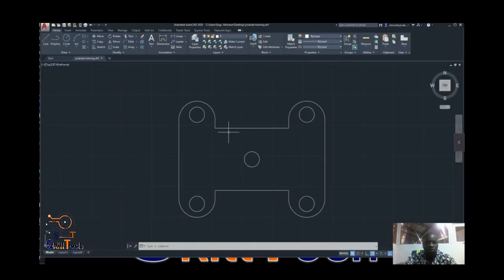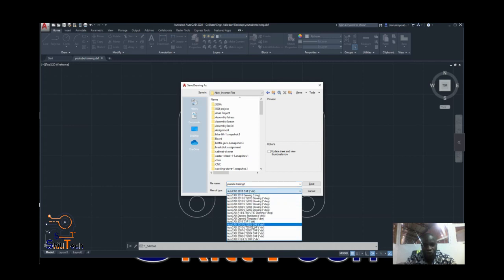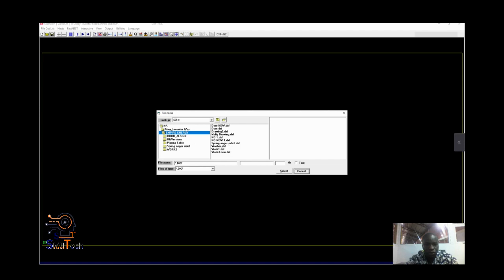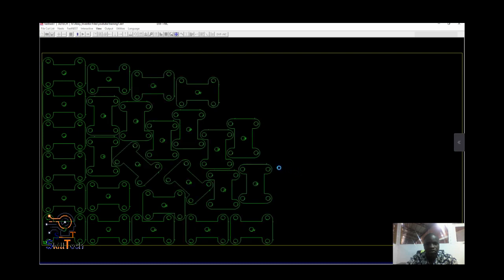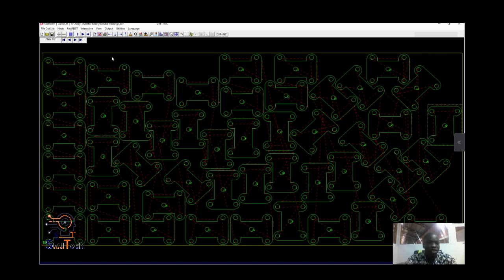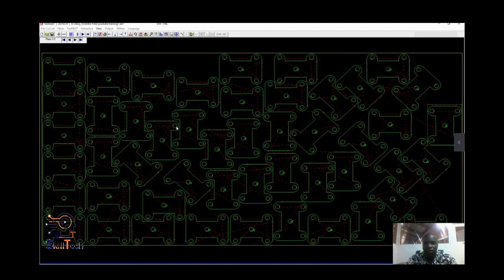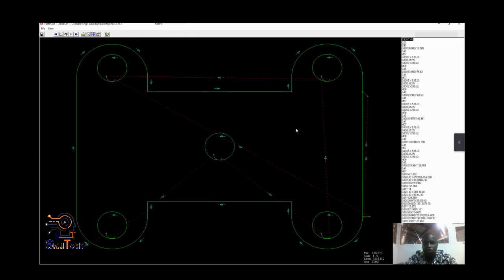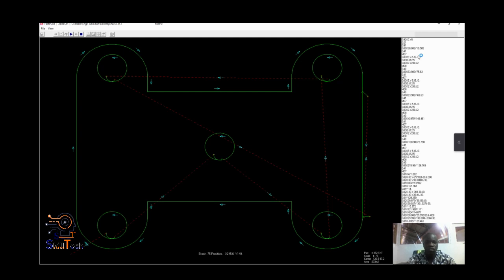Easy method to transfer a design from autocad to fastcam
In this video, we'll show you how to transfer a design from Autocad to Fastcam. This is a quick and easy way to get your design import ready for production.

If you're looking to import a design from Autocad into your Fastcam workflow, then this video is for you! We'll show you step by step how to transfer the design from Autocad to Fastcam, so you can start production faster!